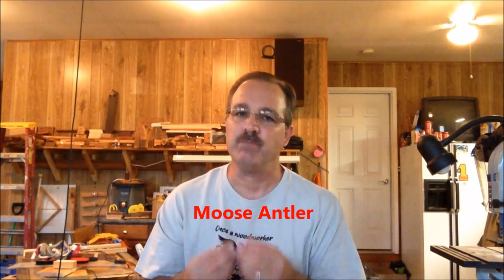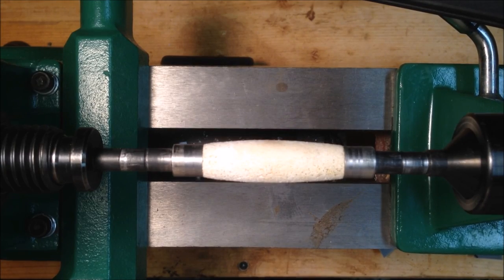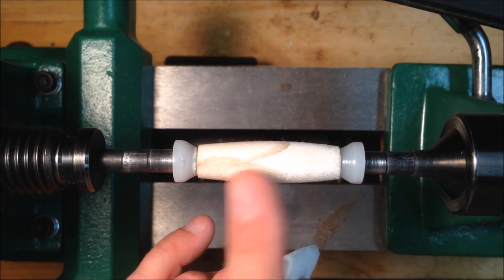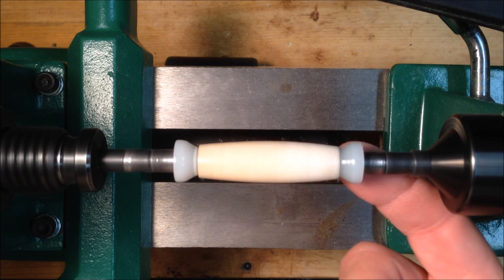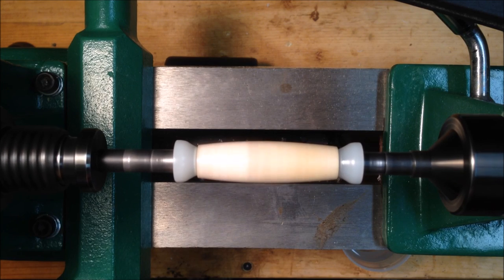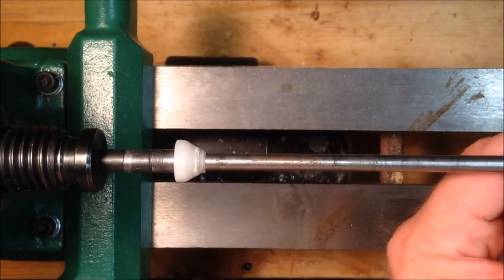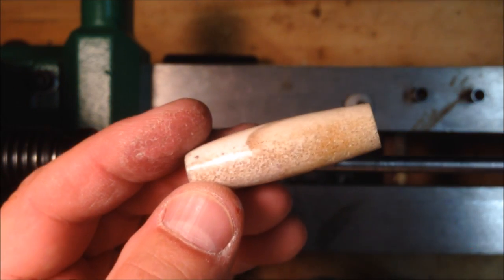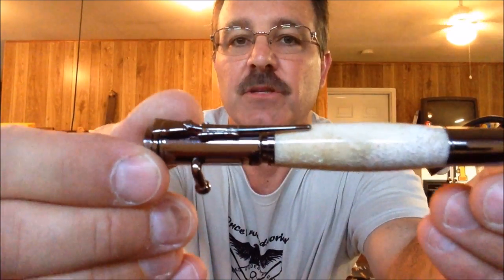Porous Antler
In the last video I made, "Preparing Antler to Make Pen Blanks" I received a question from a friend and colleague, Fredrik J. Fredrik has some Moose Antler he is considering making a pen from but it has a porous marrow center. He was wondering if there was anything he could do to fill the pores and make the antler usable.
  In this video, I show what I do to help correct the issue. I am sure there are many methods, this is just what I have figured out and it has worked for me.

Regards,
Bob